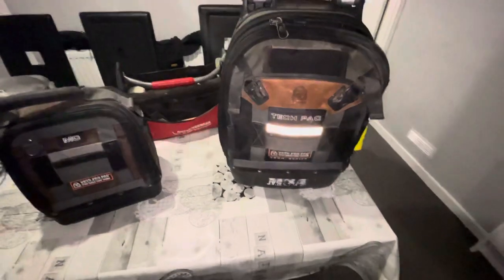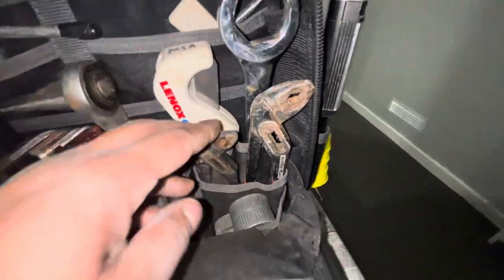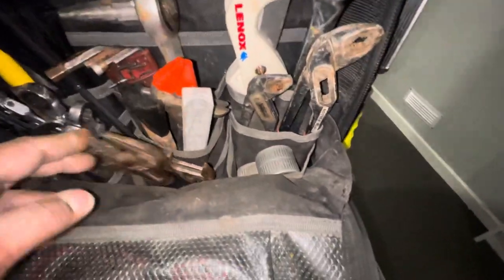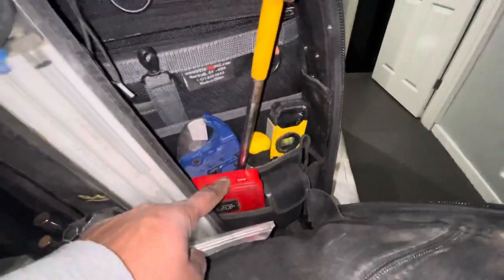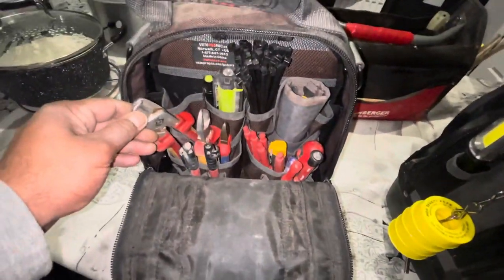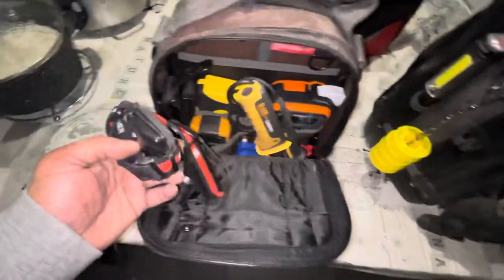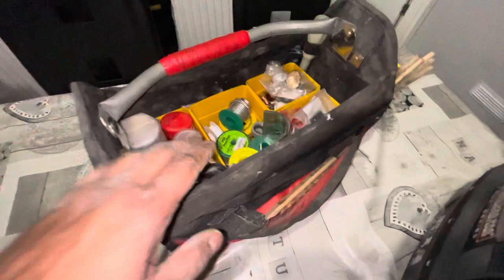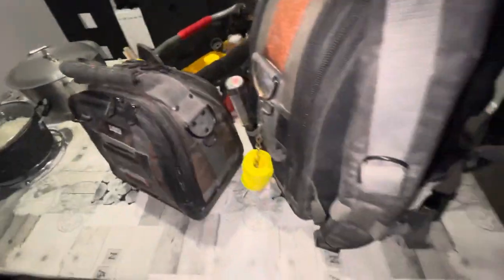Veto pro pac #2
Plumbing bag & electrical bag